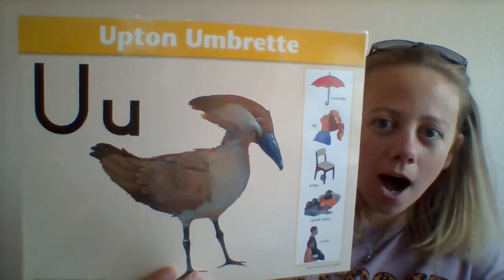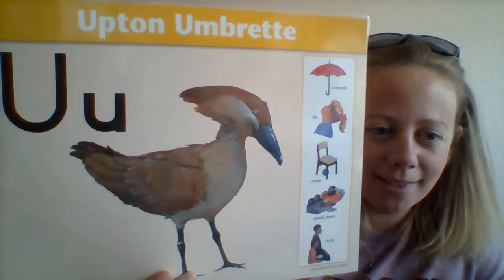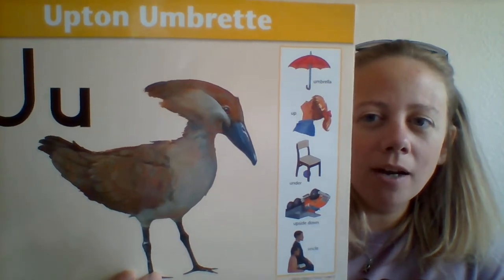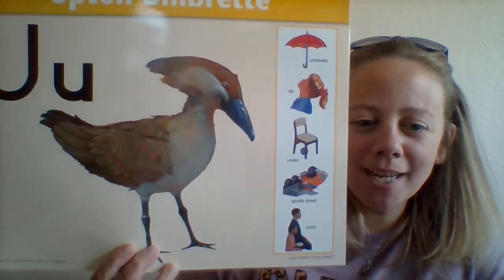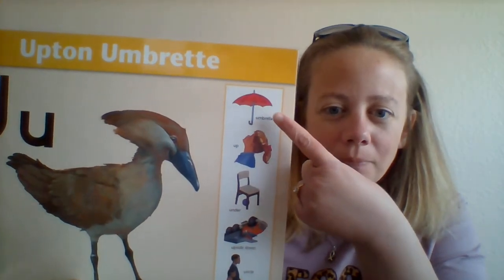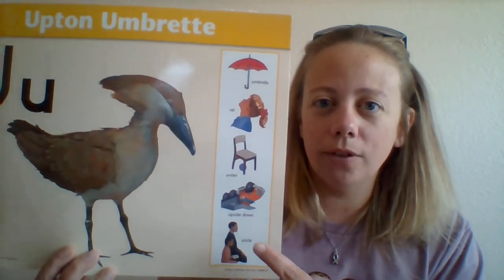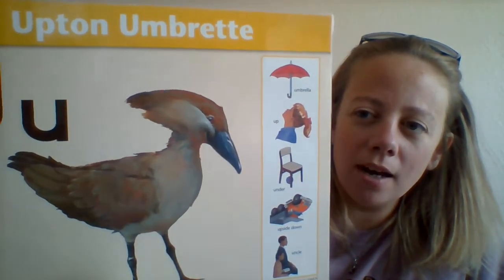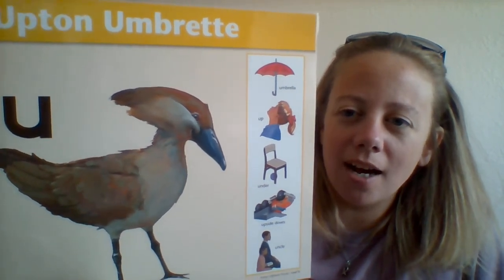Letter U - Upton Umbrette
We miss you K3B!